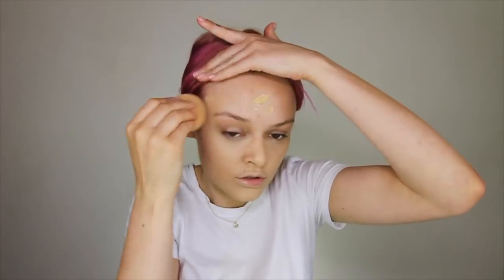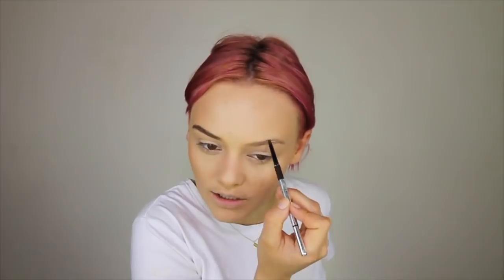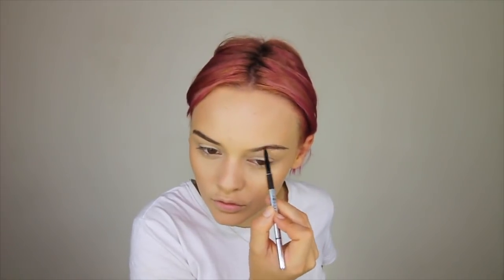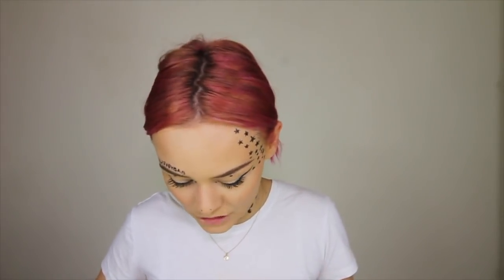FACE TATTOOS?! MAKEUP TUTORIAL | Lucy Garland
PRODUCT DESCRIPTION:

Base: Foundation

-marc Jacobs remarkable foundation - 27 bisque neutral

Base: Powder

-KVD translusent powder
-KVD shade and light pallet
-Marc Jacobs tantric bronzer

Eyes:

-Marc Jacob liquid liner - blacquer
-Marc Jacobs Velvet Noir Marscara

BROWS:

-Marc Jacobs brow wow - Dark Brown

Lips:

-Australis lip liner - Red
-Marc Jacobs Enamore high shine lipgloss - Boom